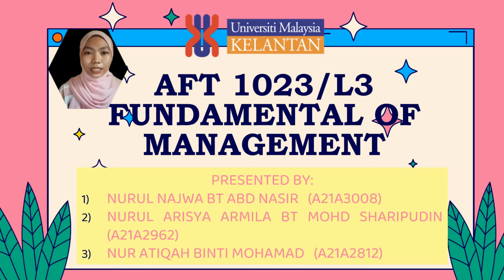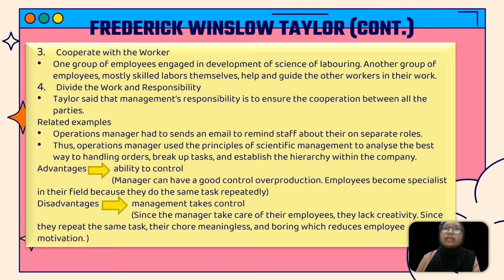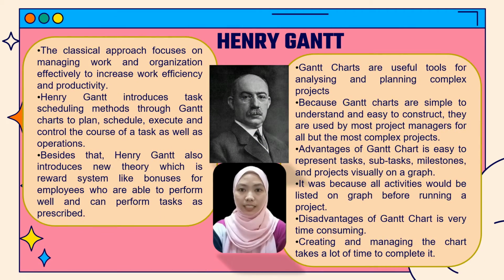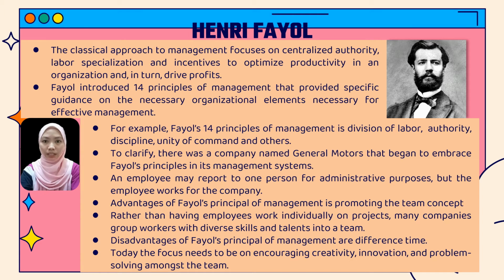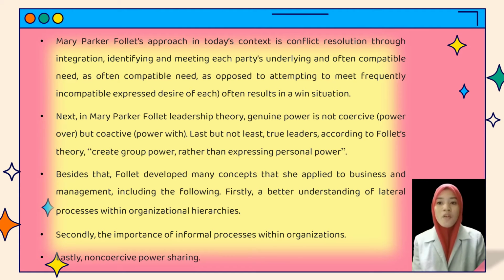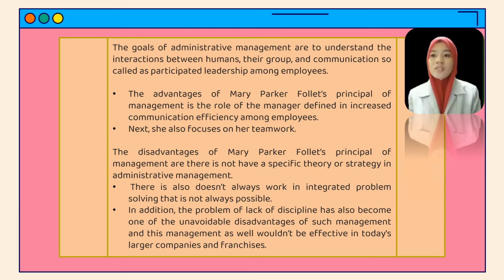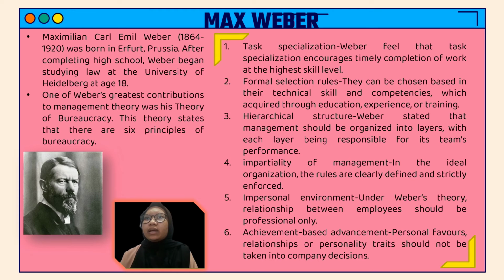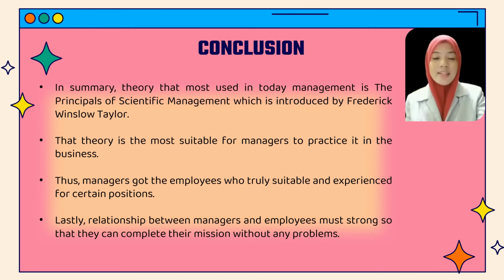AFT1023/L3 FUNDAMENTALS OF MANAGEMENT GROUP ASSIGNMENT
1. NURUL NAJWA BT ABD NASIR (A21A3008)
2. NURUL ARISYA ARMILA BT MOHD SHARIPUDIN (A21A2962)
3. NUR ATIQAH BT MOHAMAD (A21A2812)